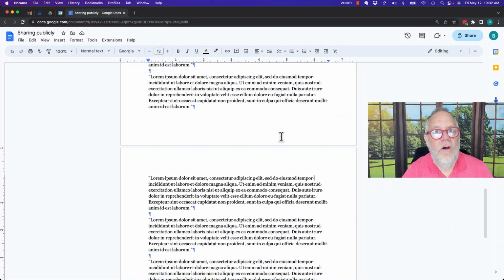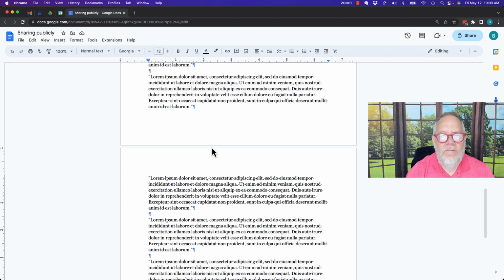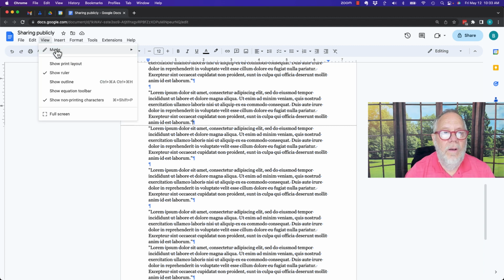What happened to the space between pages in my Google Document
I demonstrate turning on/off Show Print Layout in Google Docs